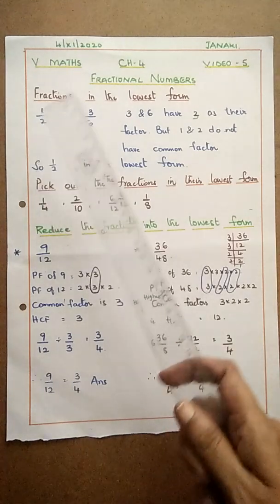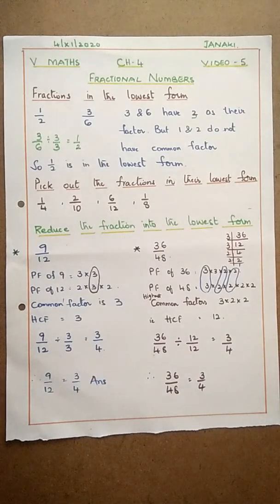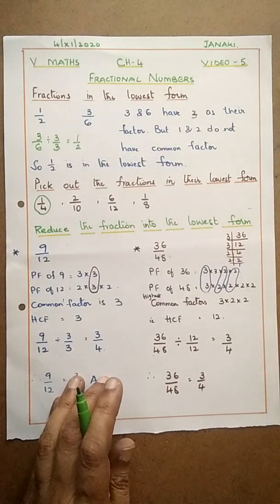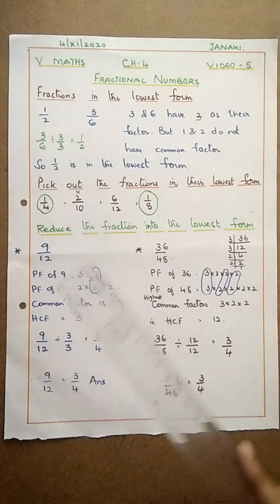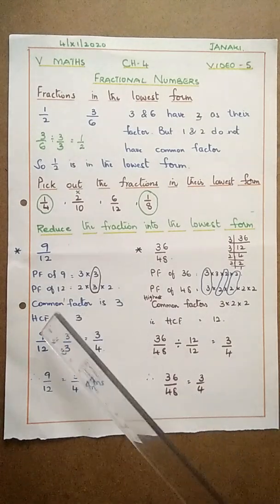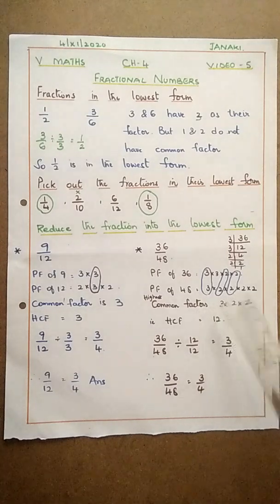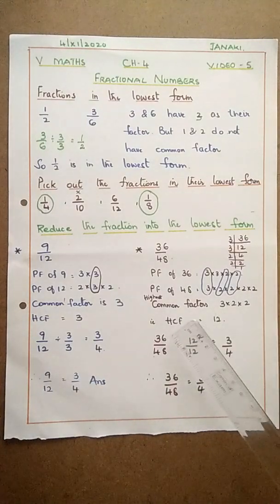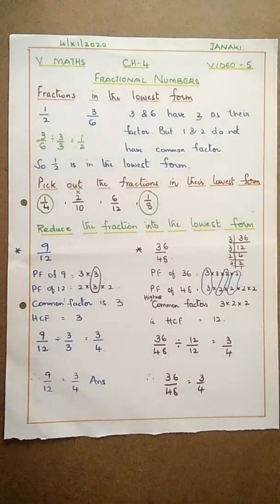CLASS 05 MATHS CH 04 PART 05 BY S. JANAKI MAM